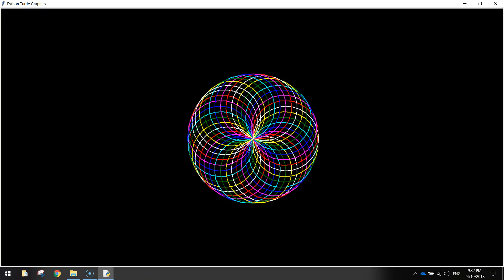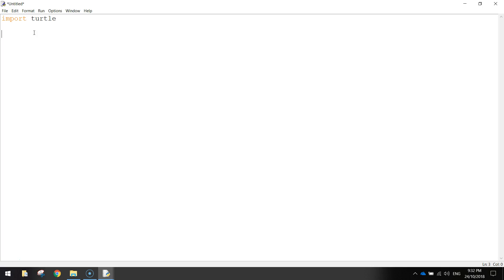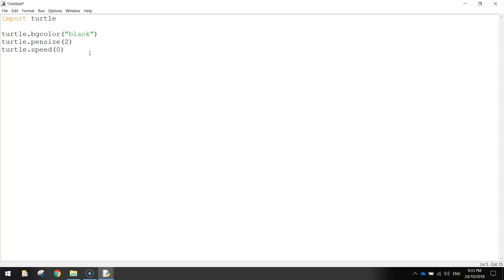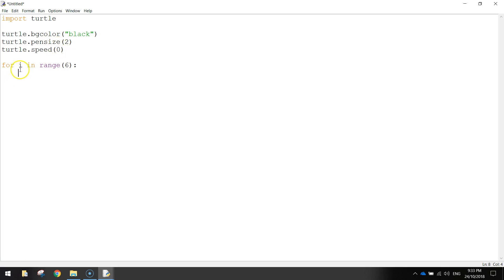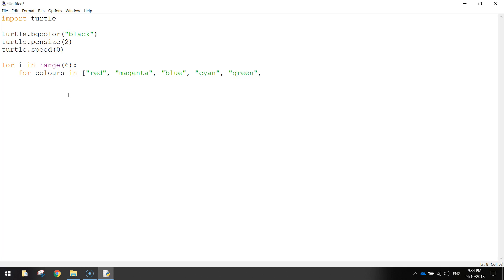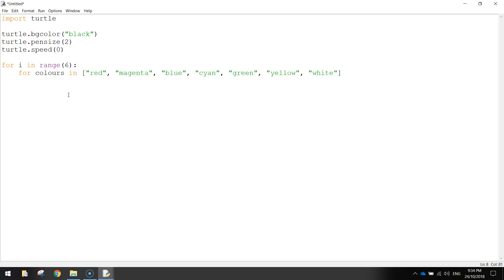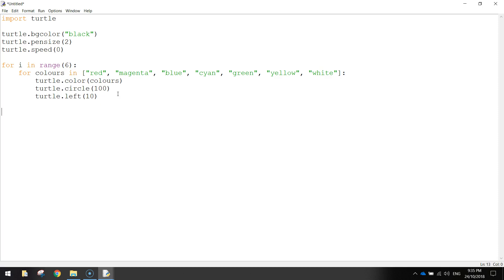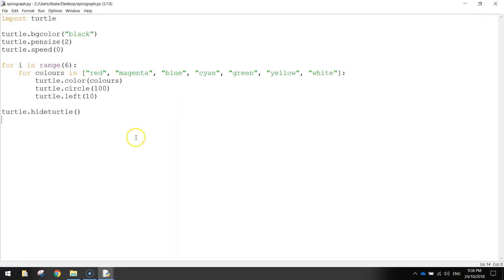Python Turtle - Circle Spirograph Tutorial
Learn how to code a circular spirograph using Python code.